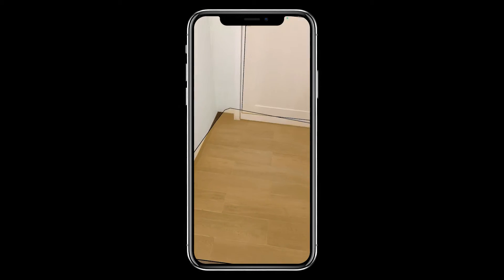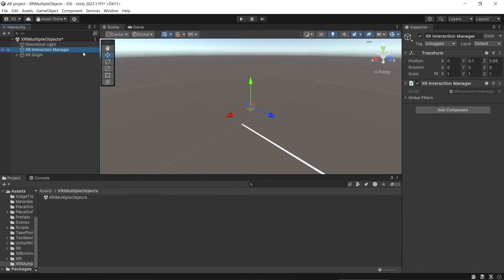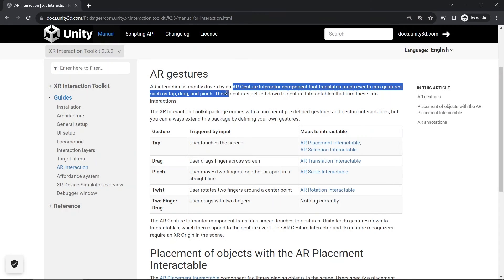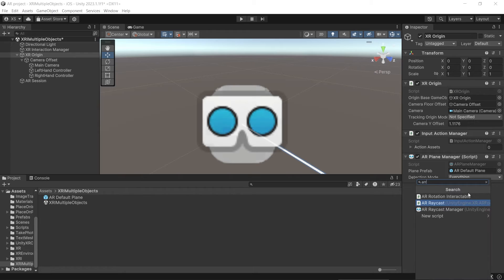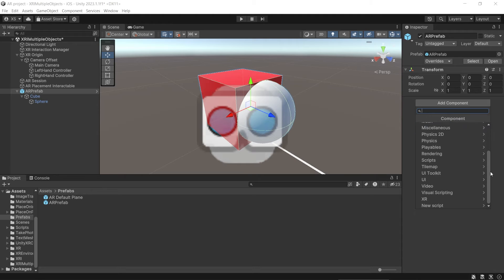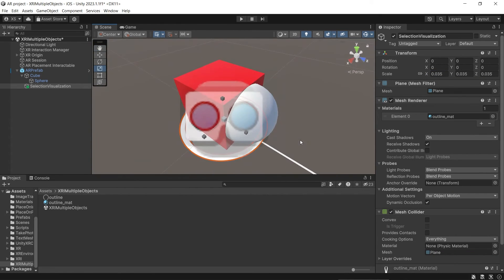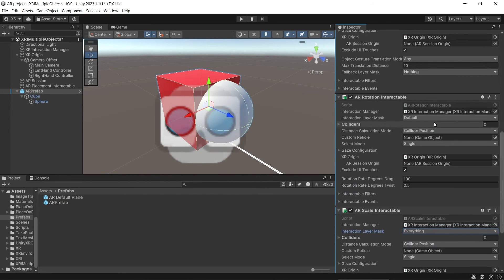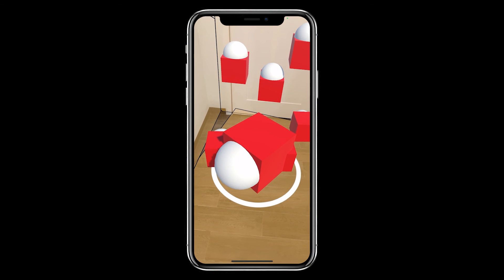Gestures to Place, Move, Rotate, and Scale Multiple Objects in AR Unity - XR Interaction Toolkit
In this AR Foundation tutorial, you will learn how to implement tap to place multiple objects with plane tracking in Augmented Reality without writing any code. You will also learn how to use gestures to move, rotate, and scale the spawned objects. This tutorial uses AR Foundation and XR Interaction Toolkit.

Gesture details:
• Single-finger drag gesture to move or rotate
• Two-finger twist gesture to rotate
• Two-finger pinch gesture to scale

⏰ *Timestamps:*
0:00 Intro
0:21 Project setup
0:32 Add XR interaction toolkit
0:53 Scene setup
1:40 Add AR gesture interactor
2:30 Add plane tracking
3:20 Add AR placement interactable
4:05 Add move gesture
5:32 Add rotation gesture
6:00 Add scale gesture
6:41 Result
7:22 Outro

AR Foundation is a cross-platform framework for Augmented Reality development in Unity that supports ARCore on Android and ARKit on iOS.
XR Interaction Toolkit provides a set of scripts that make it easy to add common interactions to your AR experiences.

💡 CC is available. Please feel free to send any questions, comments, suggestions, or feedback.